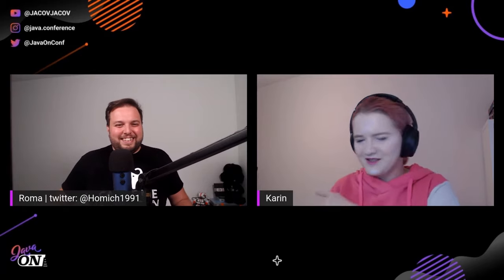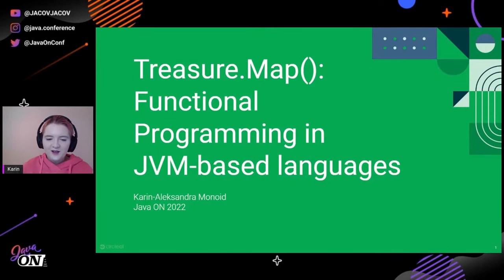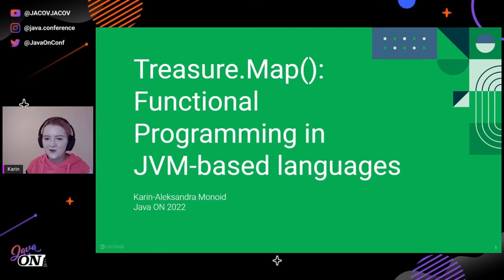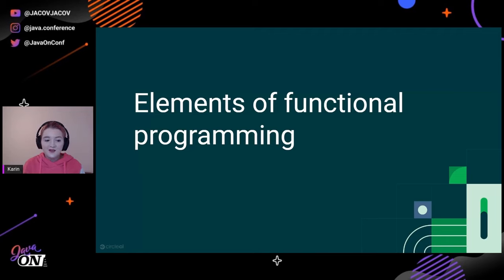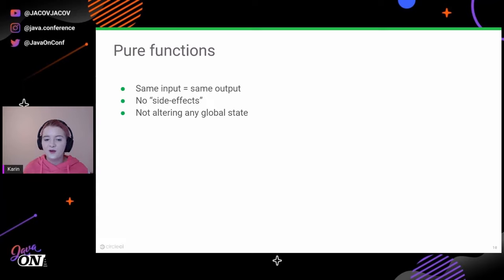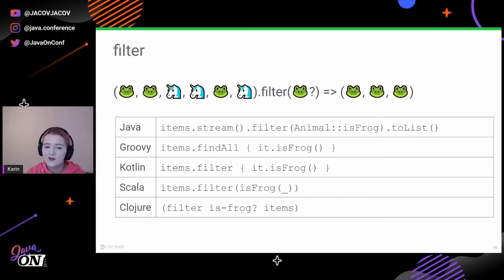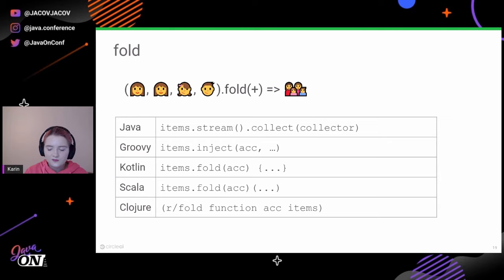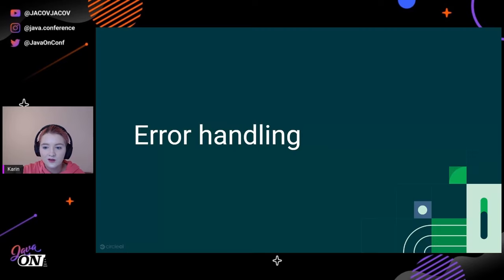Treasure.map(): Functional Programming in JVM-based languages | Karin-Aleksandra Monoid|Java ON 2022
What is a monad? Do I need a PhD to write in functional style? Any hidden gems that will improve my developer experience?

In this talk, we'll cover the core concepts of functional programming, discuss typical patterns and structures, their limitations and how to explain to your team that a monad is just a monoid in the category of endofunctors but nobody should be scared.

Speaker: Karin-Aleksandra Monoid

MJC Channel:   @MJCtalks
Miniq Channel:   @miniq330